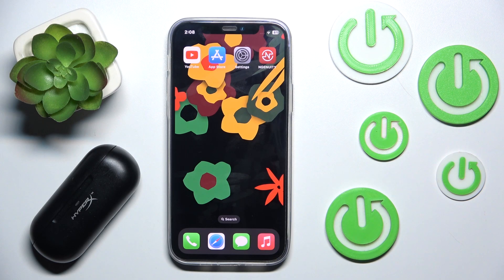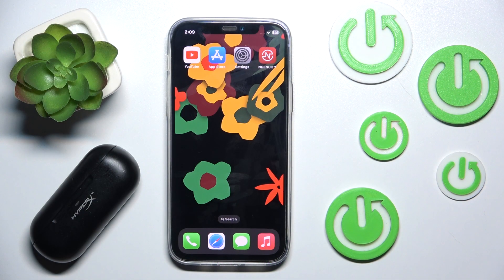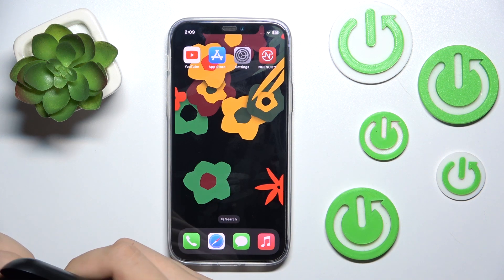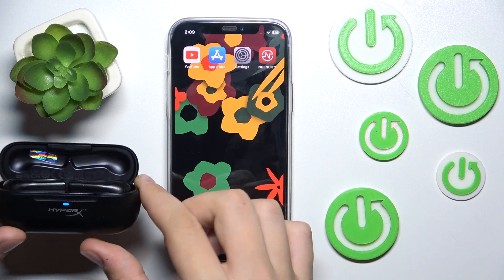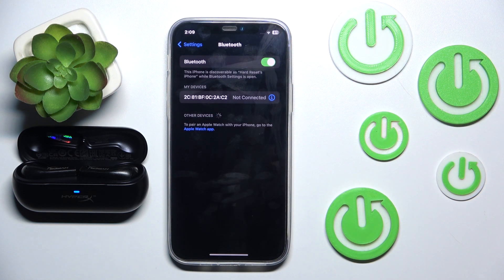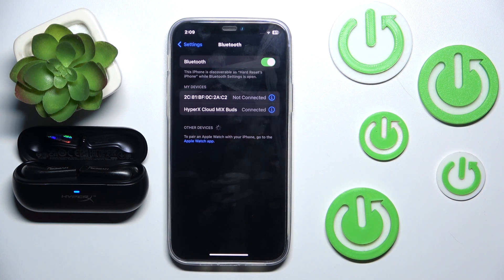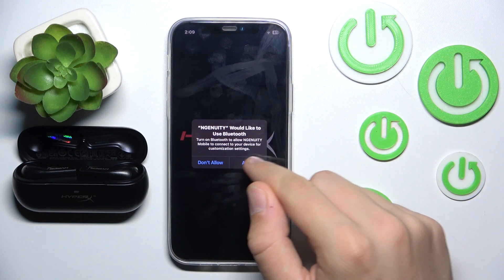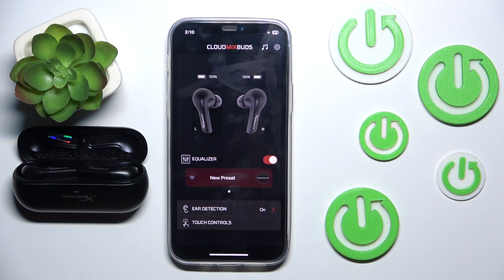How to Connect HyperX Cloud Mix Buds to an iOS App - NGENUITY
Learn how to pair your HyperX Cloud Mix Buds headphones with the NGENUITY app on your iPhone. This video provides a step-by-step guide to connecting your earbuds and customizing settings via the app, ensuring you get the most out of your audio experience. Follow along for a seamless setup.

How to pair HyperX Cloud Mix Buds with the NGENUITY app on an iPhone? How to add HyperX Cloud Mix Buds headphones to an iPhone app? How to use HyperX Cloud Mix Buds with an iPhone?